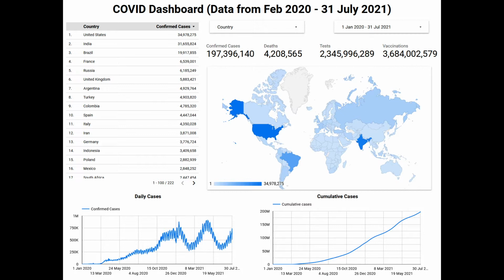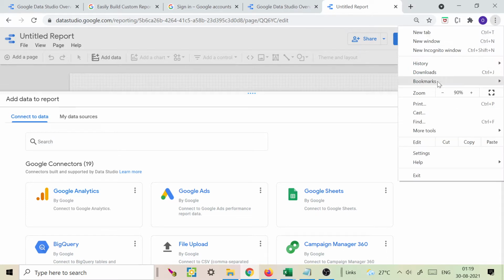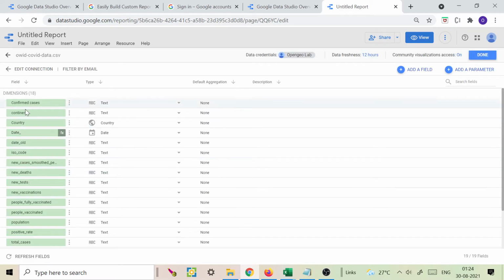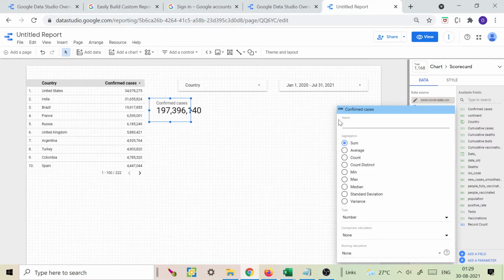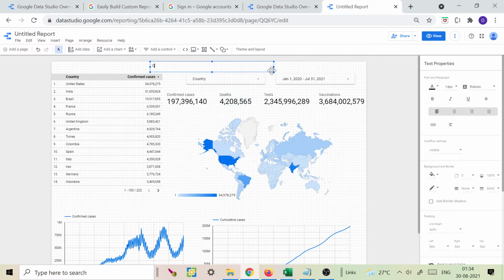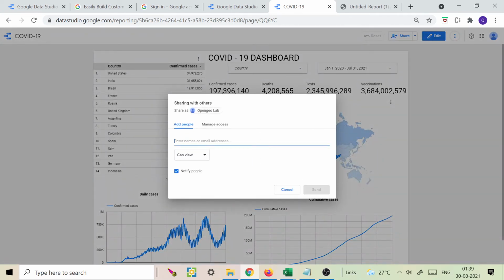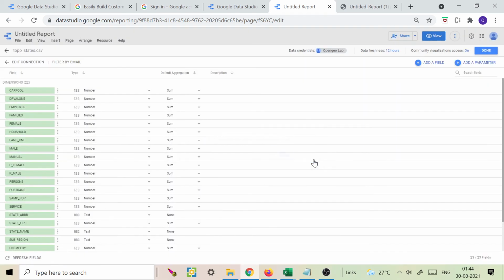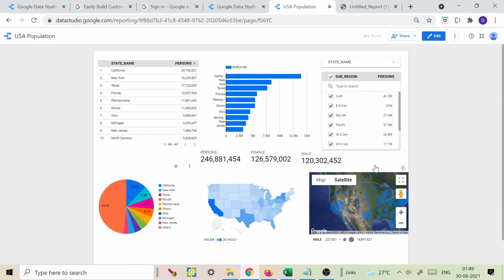Google Data Studio - Build interactive/dynamic Dashboard from Excel data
Learn how you can create interactive dashboards from excel/csv data using Google Data Studio
In this video dashboard is created using global COVID-19  data.

Time line of the video
00:00 Introduction
03:00 Overview of Excel/CSV data used in the video
03:40 Login and upload COVID-19 CSV data to the google data studio
06:50 Managing uploaded data i.e field calculator and field types
13:30 Adding charts, Tables, Maps filters to the COVID-19 dashboard
29:04 Create dashboard for USA Poputation data